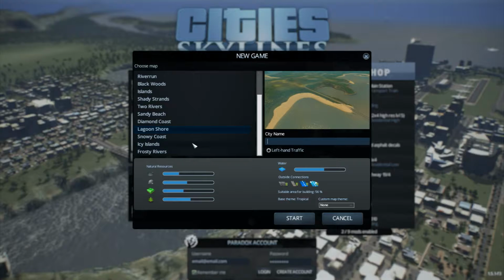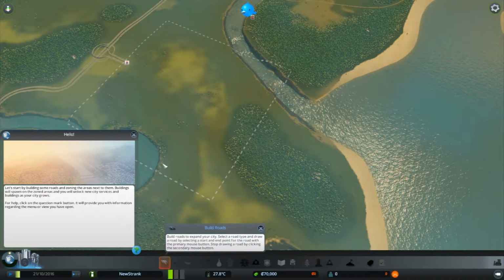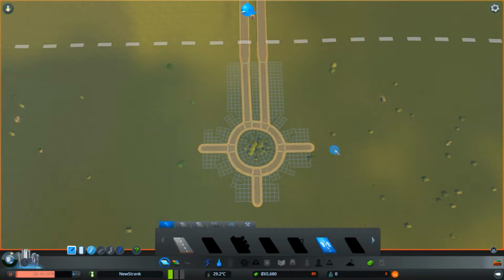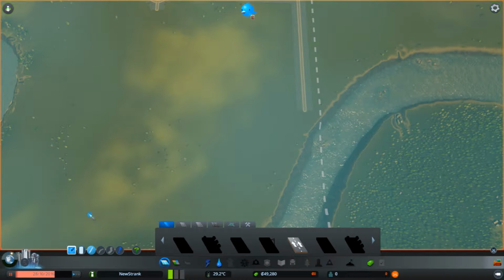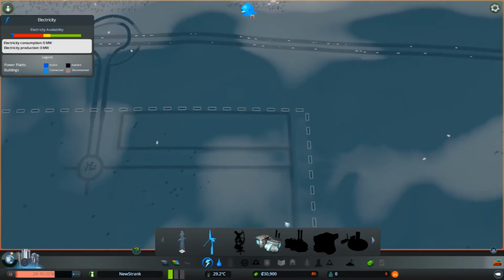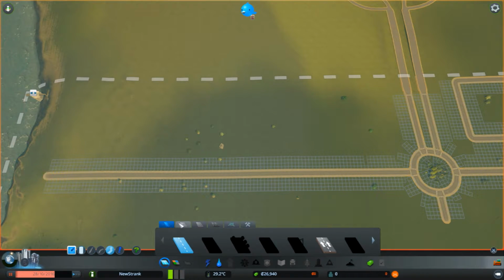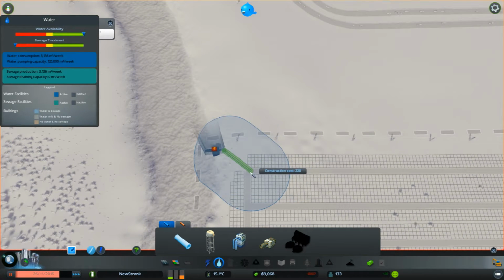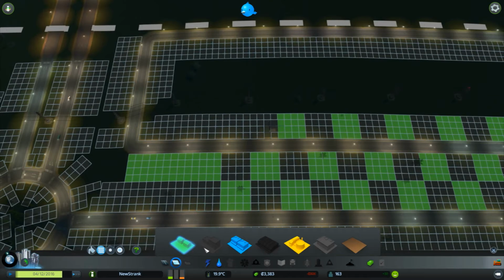Cities Skylines Season 3 - Let's Play - Ep 1 New Ground